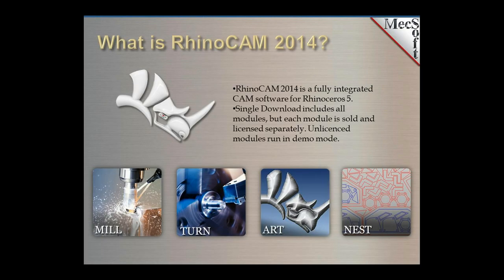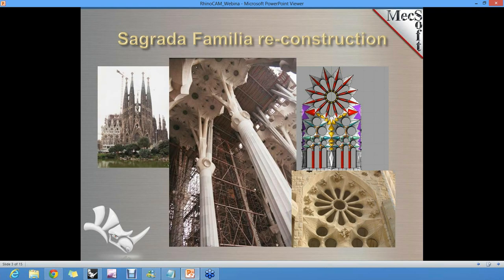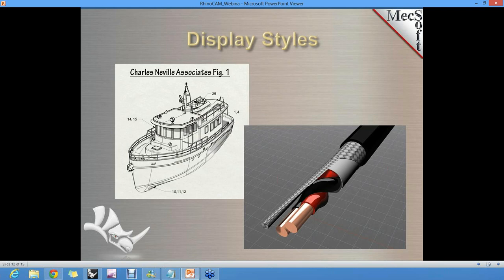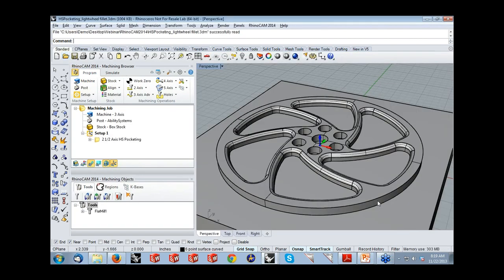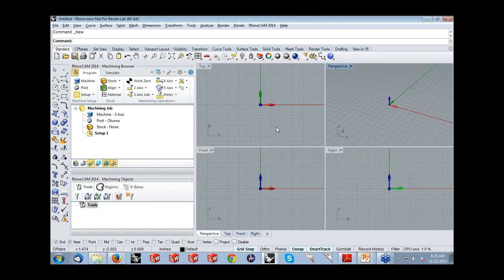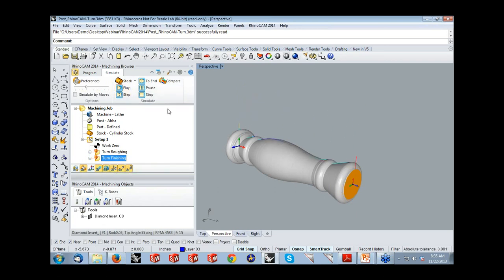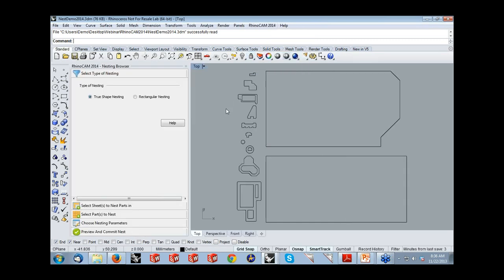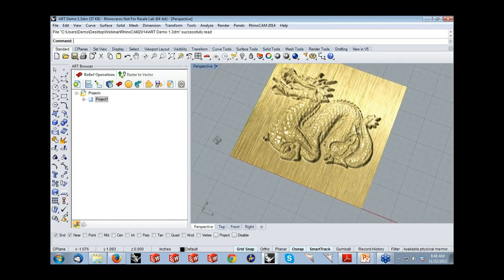See what's New in RhinoCAM 2014 | MecSoft CAD/CAM Webinars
This is a live recording from MecSoft's live webinar on 11/22/13.